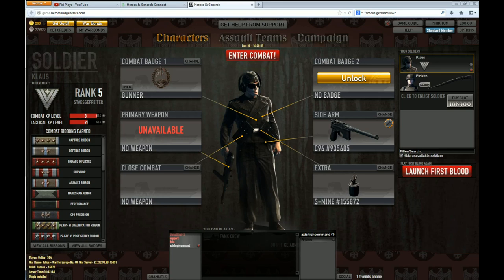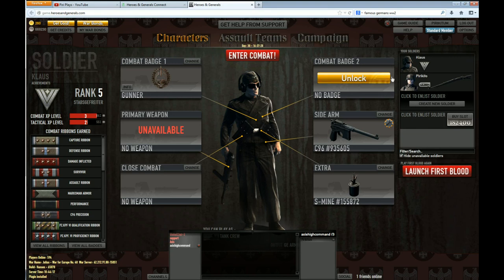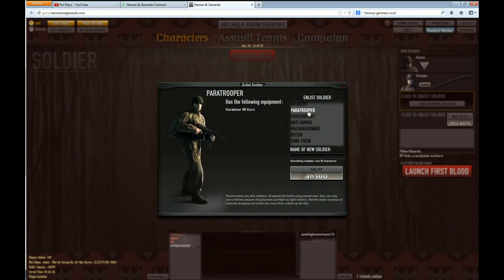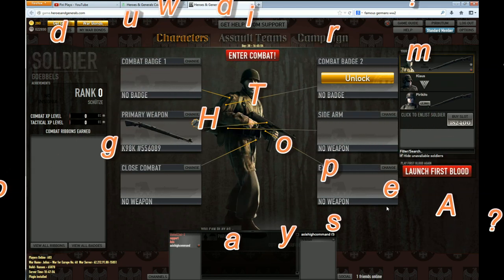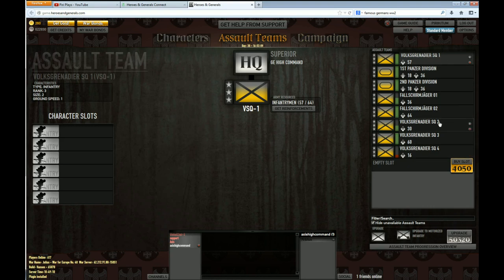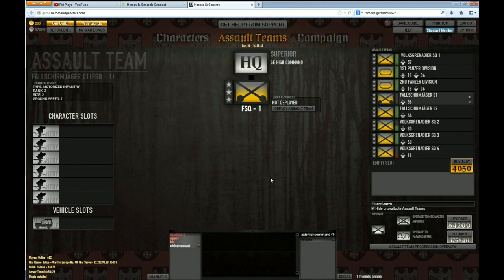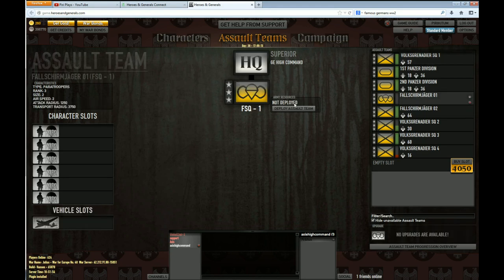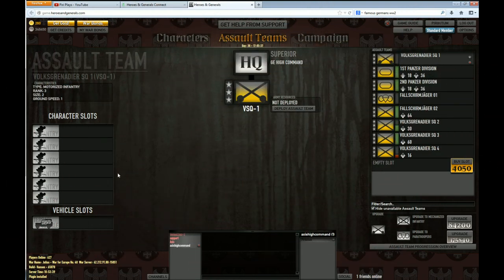Tutorial H&G RTS #2 [HD]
Music from Der Fuhrer´s Face

Tutorial About:

- How to buy a new Hero
- How to upgrade AT´s